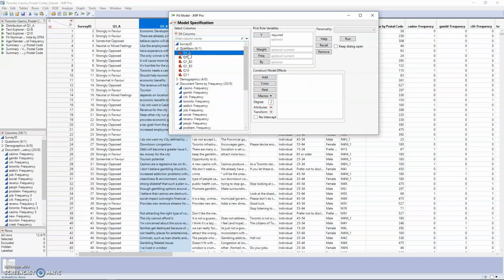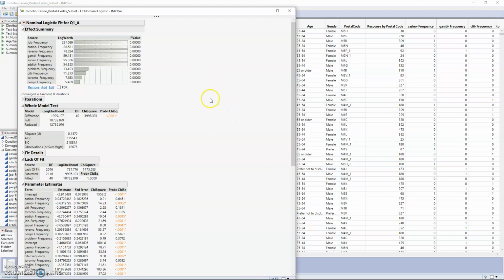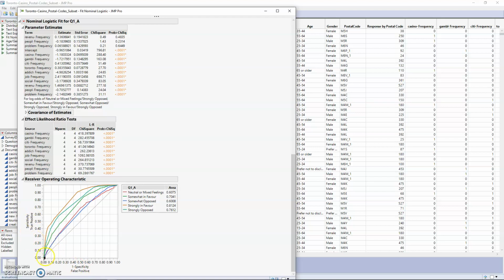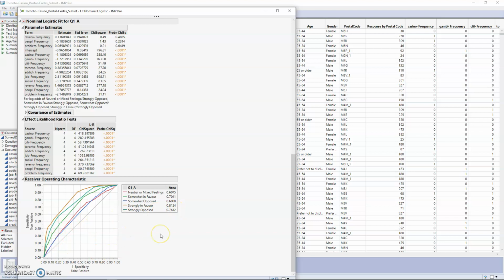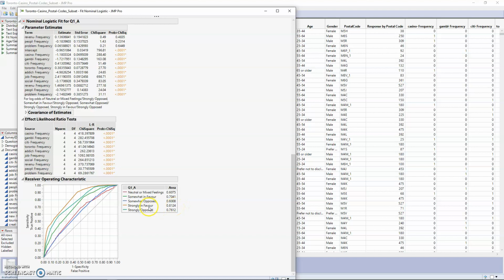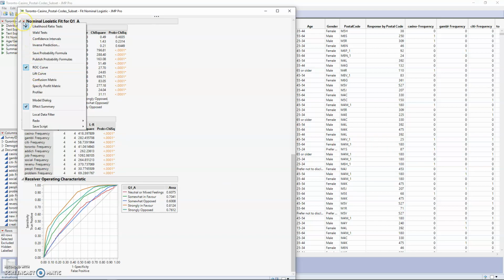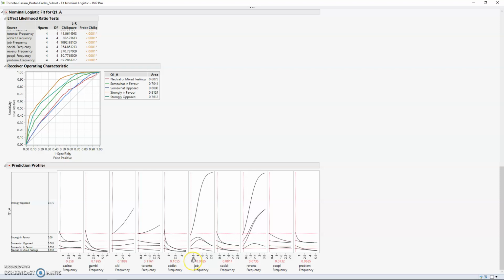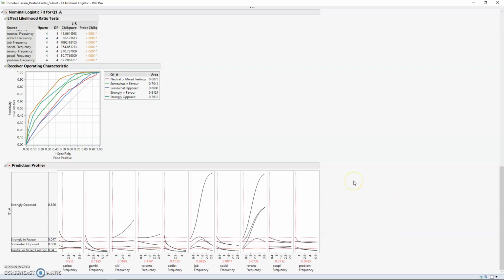CIS3060 Text Analytics - 04 Predict Outcomes